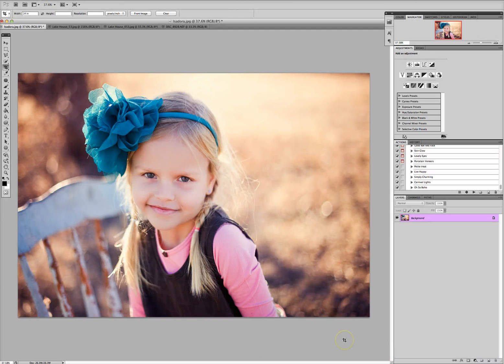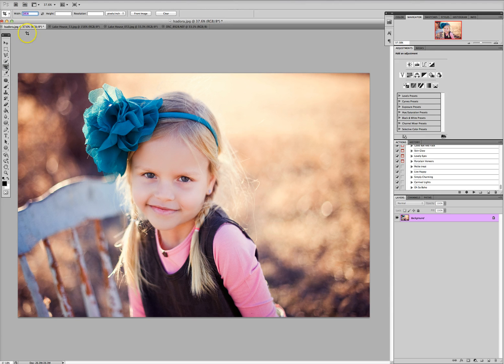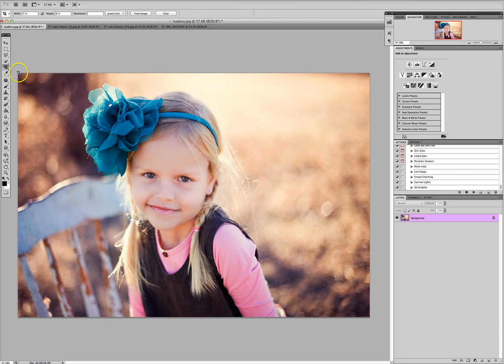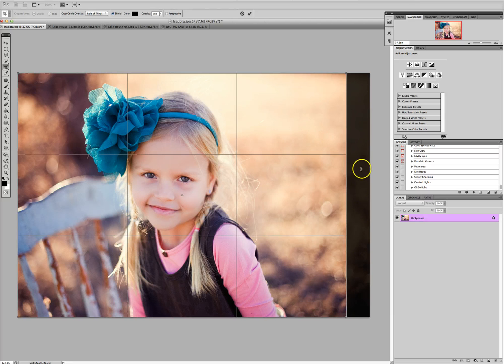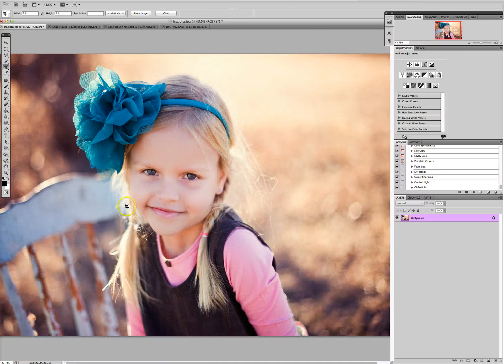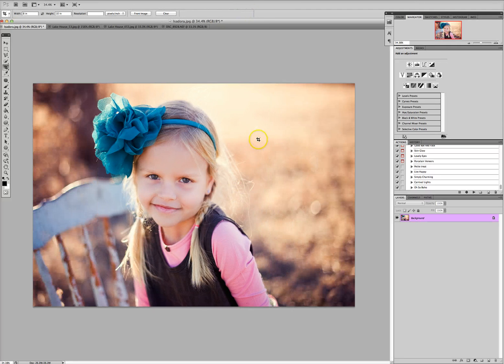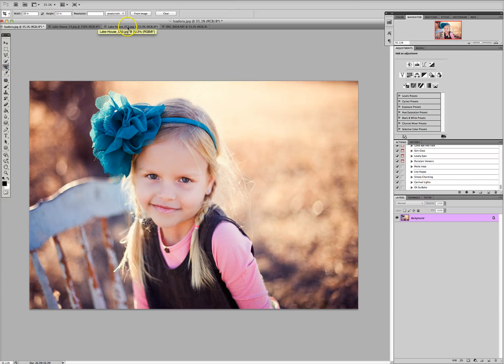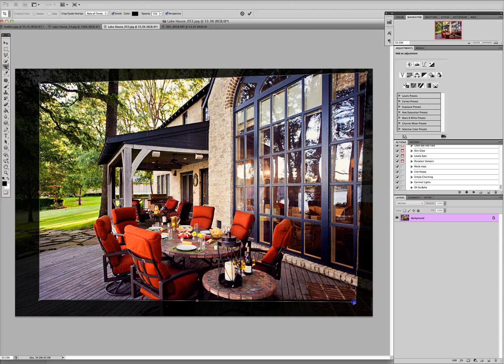Photoshop cropping tutorial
This is a video tutorial about using the cropping tool in photoshop and creating custom size pictures!